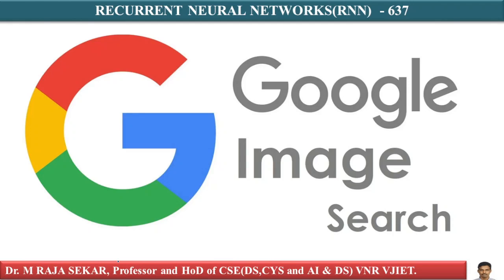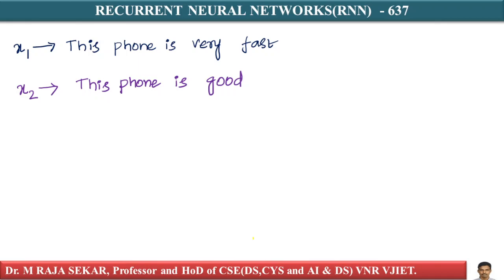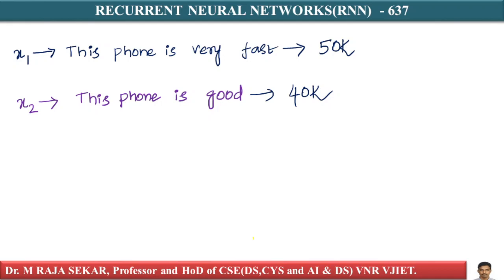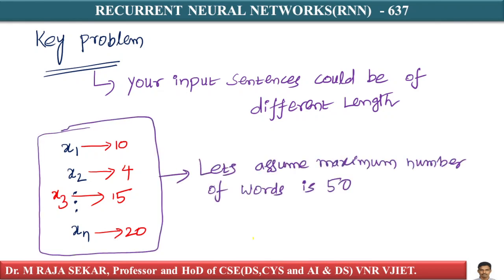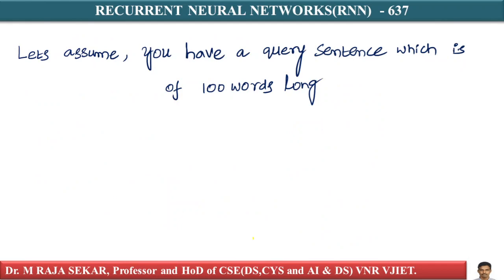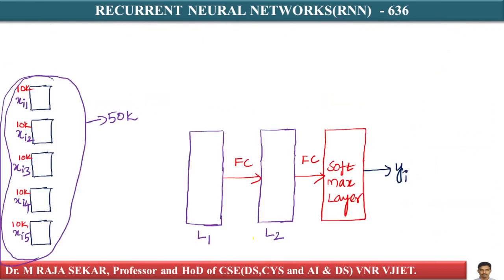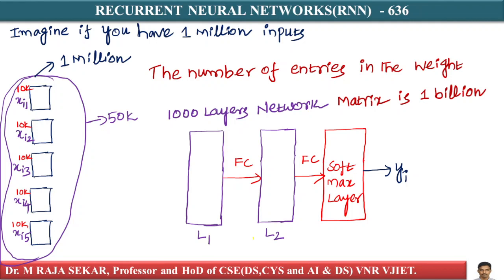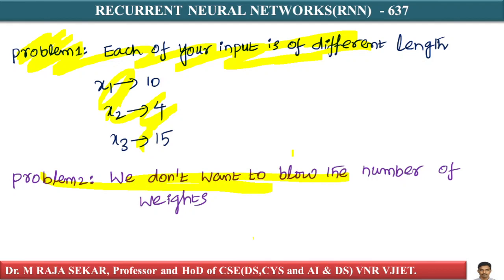Why RNN LEC 637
RECURRENT NEURAL NETWORKS (RNN )LEC 637